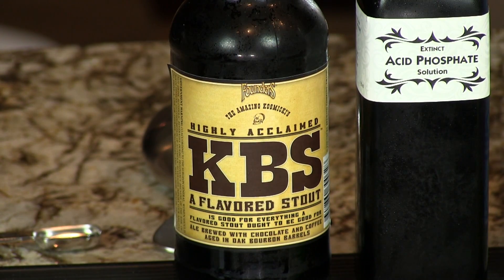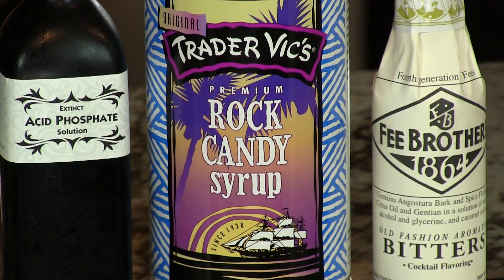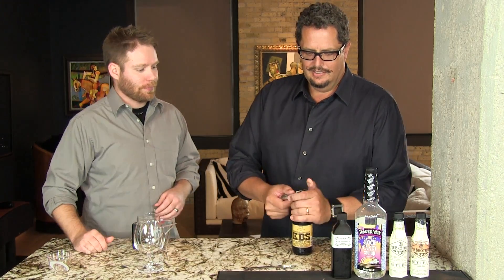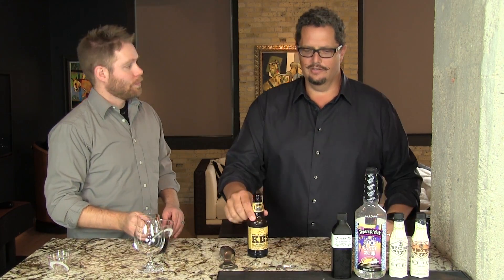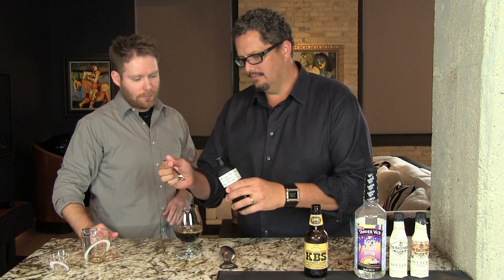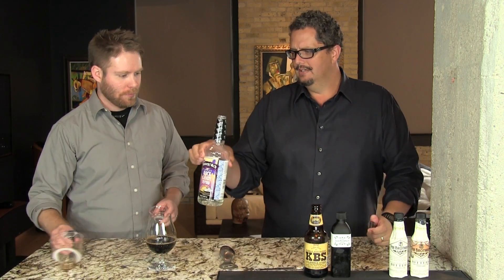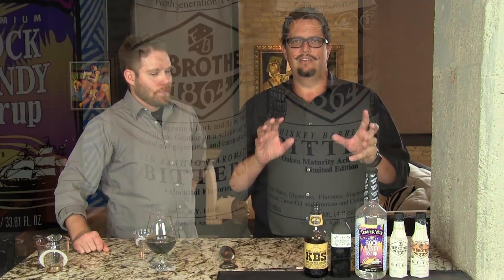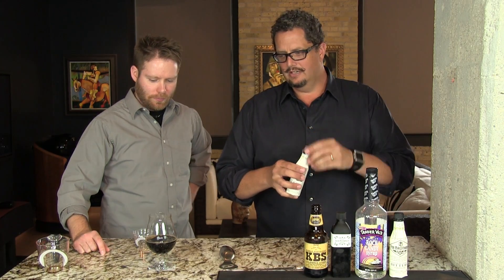Beer Phosphate from the Cocktail Dudes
Go ahead and call us Jerks for messing with a delicious beer! We are, after all. The Beer Phosphate is a great cocktail which adds a bit of fun to your favorite stout brew. Just as Soda Jerks would add phosphate to their delicious concoctions, we add it to one of the things we love most: a nice, full-bodied, flavorful beer. So enjoy a bit of childhood with the fun and refreshment of an adult beverage. Cheers!